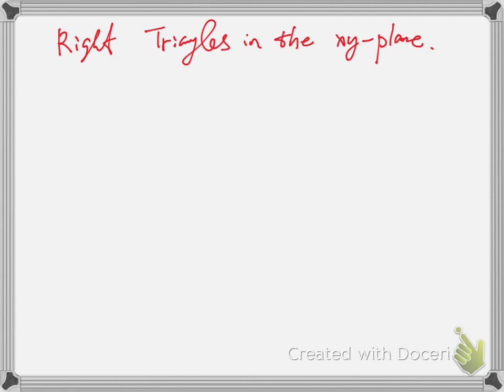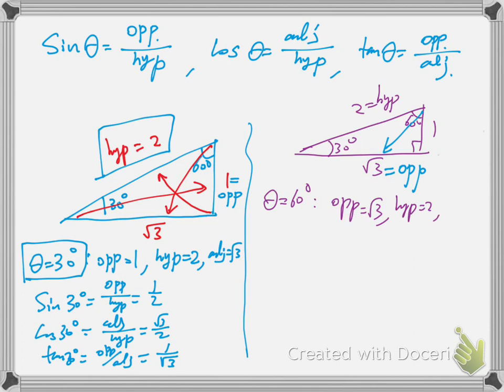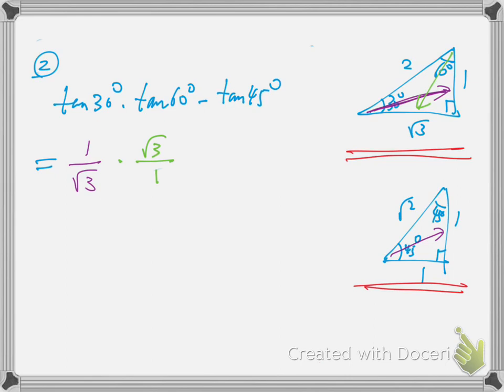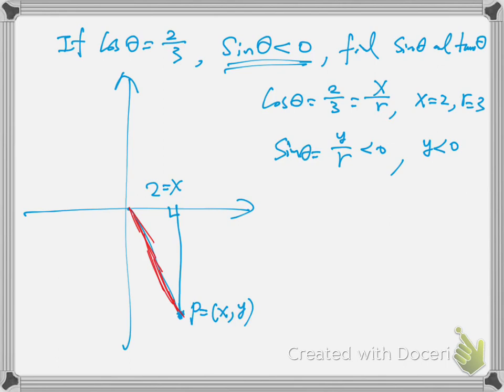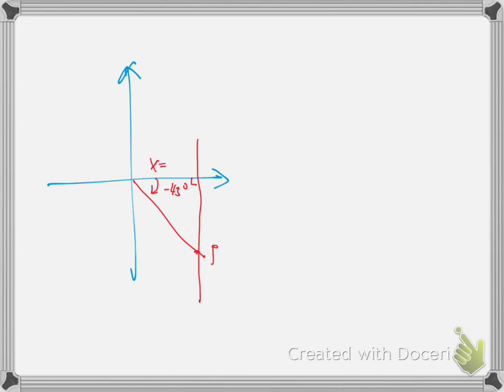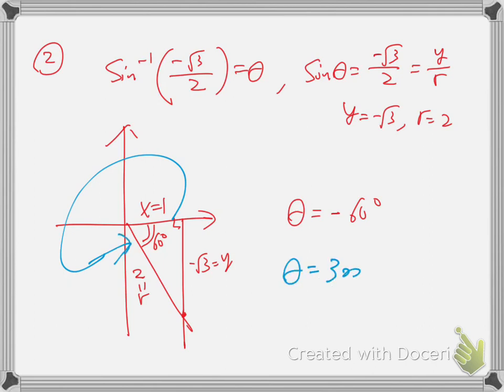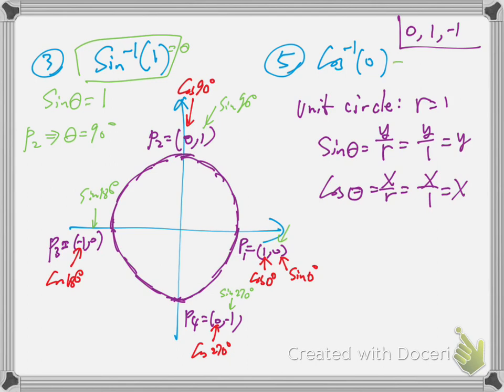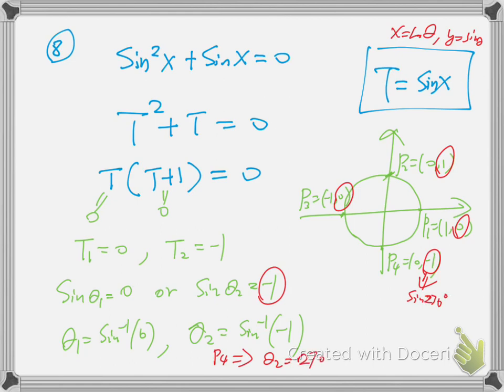Quiz 4 review part 1 right triangles in the xy-plane